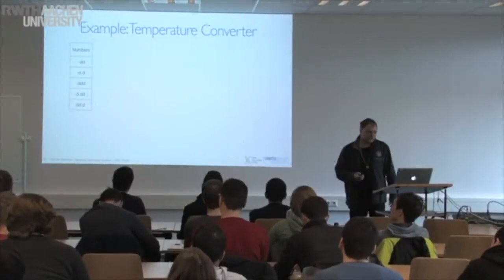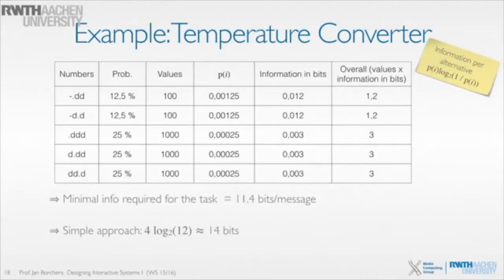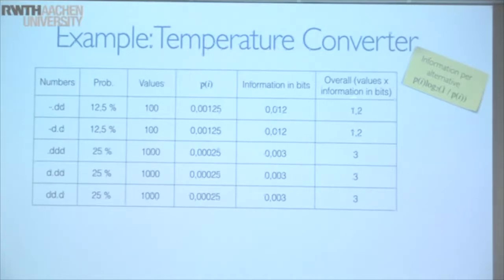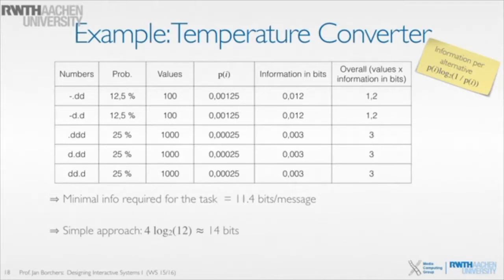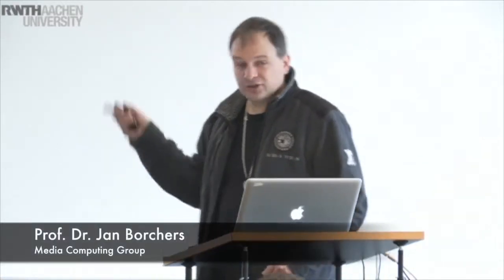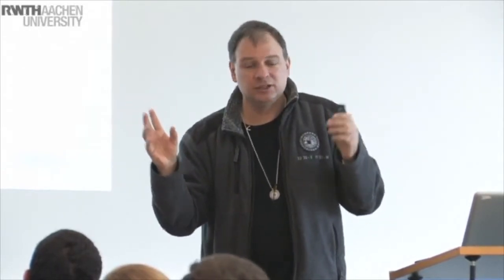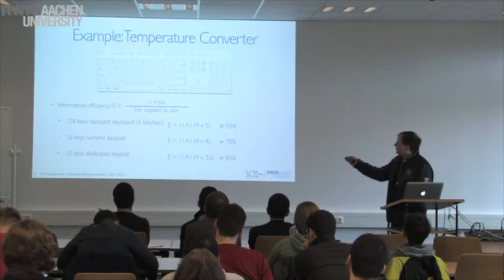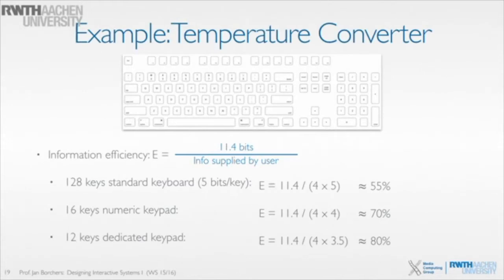DIS1 '19 • Lecture 10.2 • Measuring Interface Efficiency Example Temperatur Converter Explanation